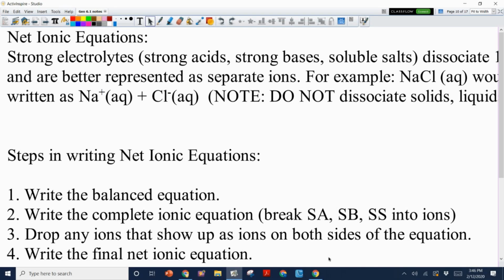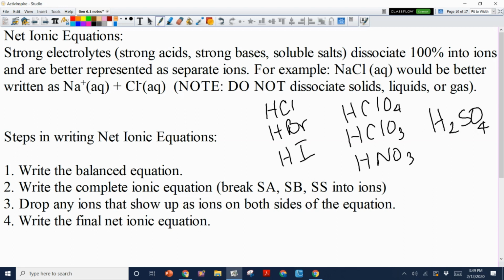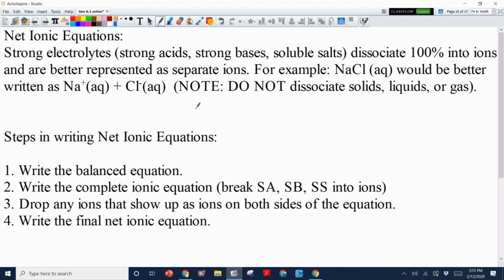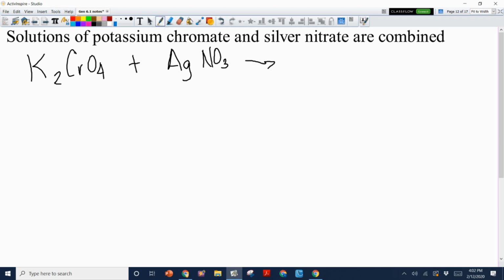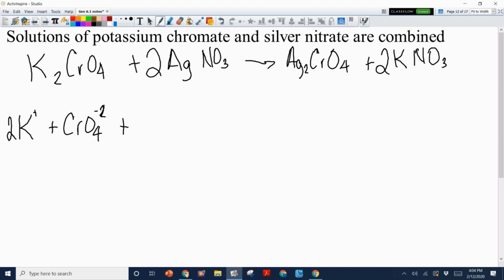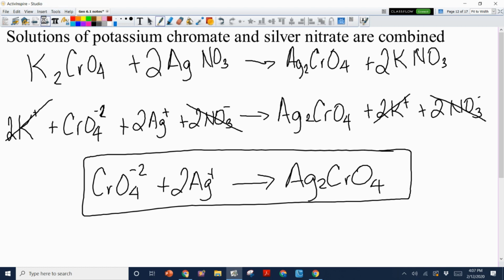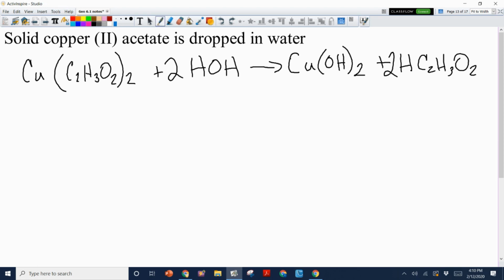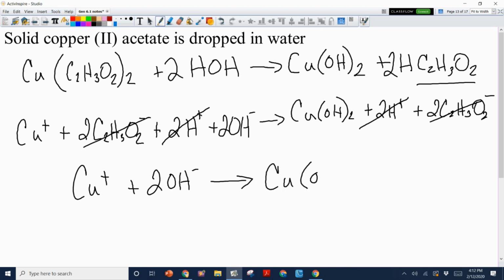6.1 Notes Net Ionic Equations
Final video for 6.1 extension of balancing equations. Net ionic equations just remove spectator ions from the balanced chemical equation.